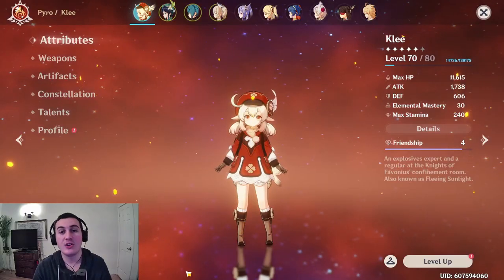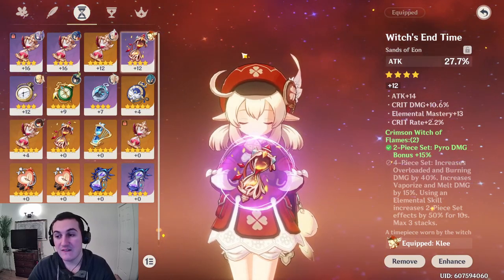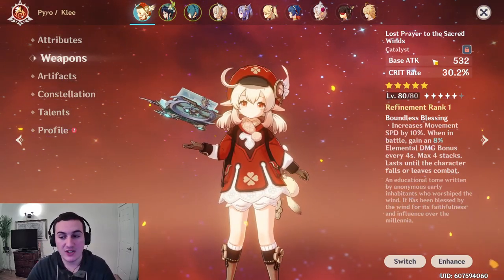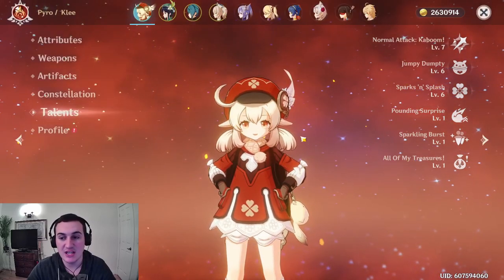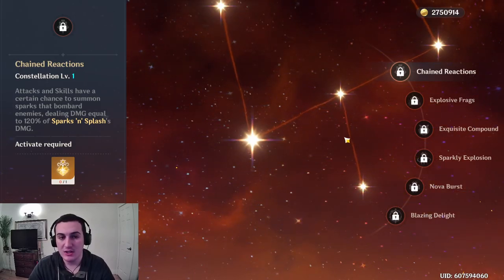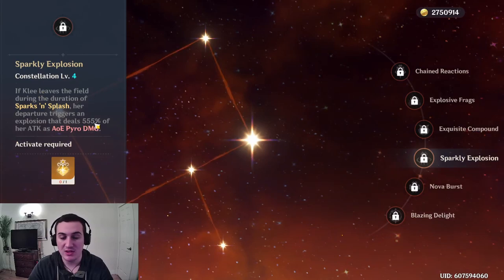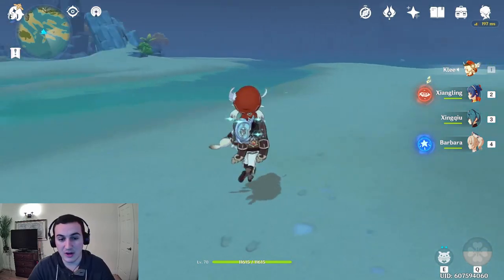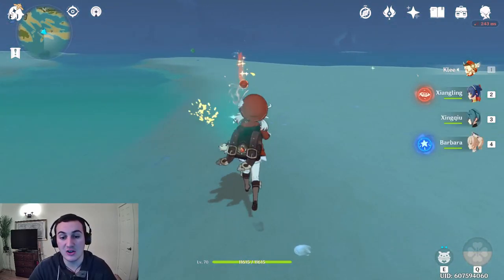Klee Character Build/Guide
Hey Gamers! Welcome to the Character Spotlight/Build for Al-Kleeda... I mean Klee, as well as some tips and combos that you can try out to take your klee's damage to the next level.

Time Stamps
0:00 Intro
1:25 Artifacts
3:22 Artifact Set Bonus
5:52 Weapons
7:09 Talent Prioritization
7:36 Talent Overview
9:23 Constellations
11:43 The Plan
12:42 DPS Test
13:22 The Stats
14:19 Klee Combos
16:51 Outro